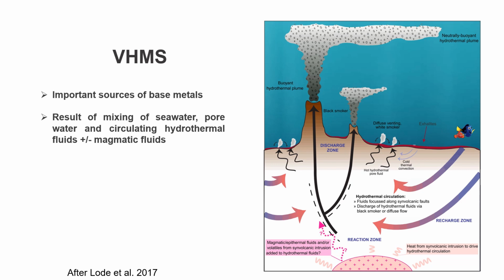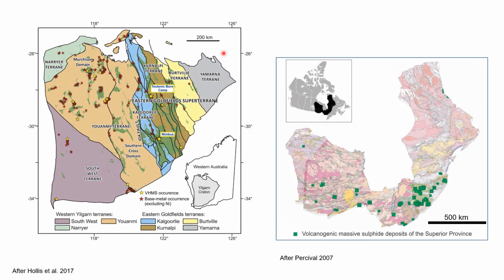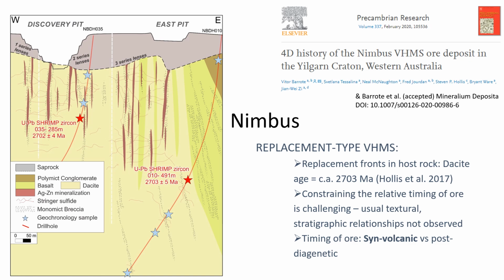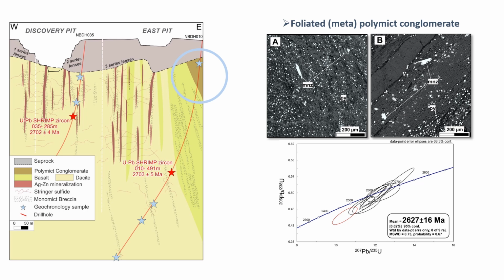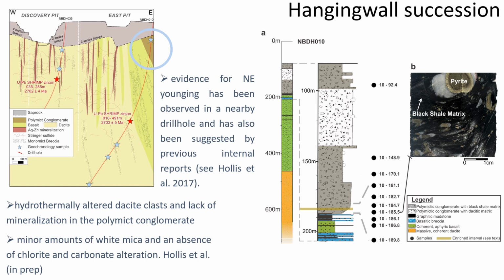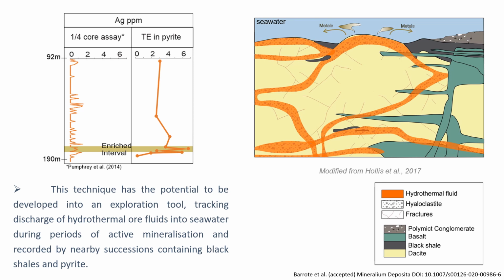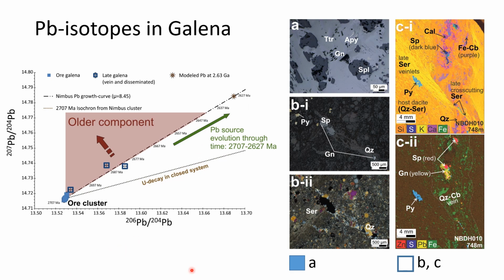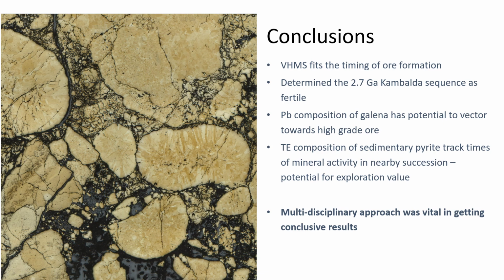GSA WA special - Dr Vitor Barrote "4D EVOLUTION OF REPLACEMENT-TYPE VHMS ORE SYSTEMS, YILGARN, WA"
Dr Vitor Barrote (recent PhD graduate of Curtin University, now Monash postdoc) took some time out to record a fantastic presentation on aspects of his PhD work on Yilgarn Craton mineralisation entitled "4D EVOLUTION OF REPLACEMENT-TYPE VHMS ORE SYSTEMS IN THE YILGARN CRATON, WESTERN AUSTRALIA"

ABSTRACT
The discovery of mineral deposits is critical to the long term sustainability of the Australian mining industry. Innovative approaches to mineral exploration and the application of state-of-the-art research techniques to improve the comprehension and detection of ore bodies is fundamental to address the formidable challenges posed by Australia’s complex geological framework and paucity of outcrops.

4D evolutionary models of ore deposits can be generated by combining geological observations with data from several isotopic systems, in a multi-disciplinary approach, to constrain the timing of major geological processes present in the development of a deposit. These models contribute to a better understanding of the evolutionary framework of an ore deposit, the timing of mineralisation, and the processes that drive metal supply and precipitation. This is particular true in Archean replacement-type VHMS deposits, where the syn-volcanic timing of the mineralisation is not always clear. Ultimately the construction of a 4D framework culminates in the development of new or improved exploration tools.

BIO
Vitor Barrote is a Research Fellow at the Isotopia Facility, Monash University. His research interests lie in the field of isotopic geochemistry and geochronology, with a special interest in technical development and the use of multidisciplinary studies applied in unorthodox ways in order to solve unusual problems. He has been involved in Economic Geology for the good part of his academic journey, from his master degree at UFMG (Brazil) to his recent PhD at the John de Laeter Centre, Curtin University, where he studied VHMS deposits from Western Australia.